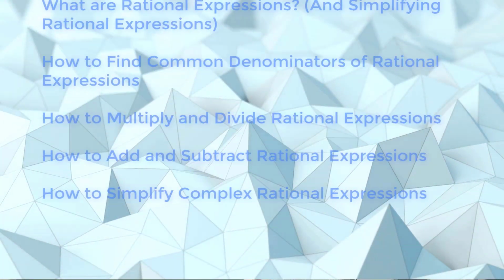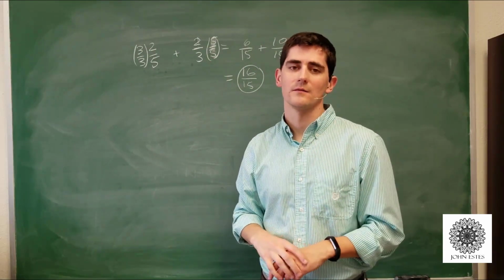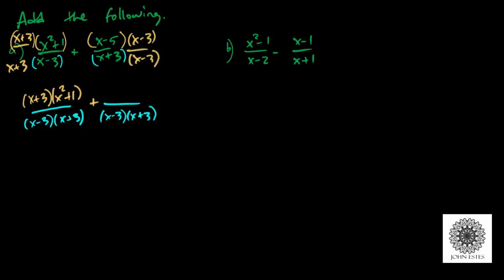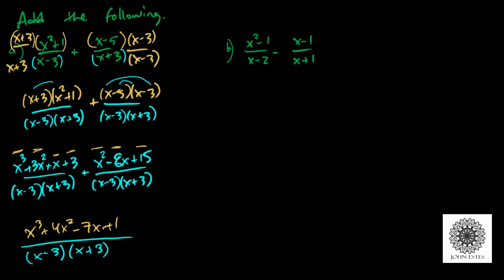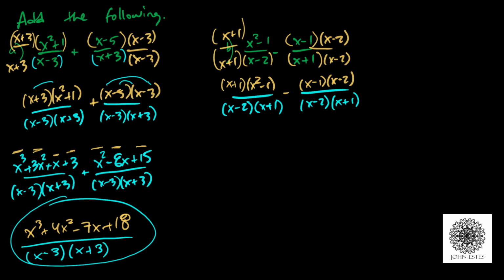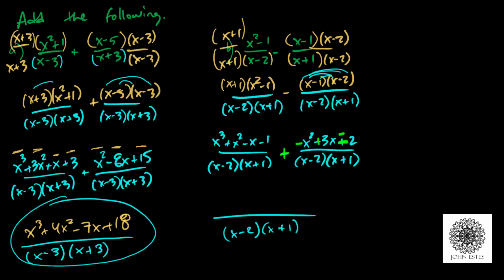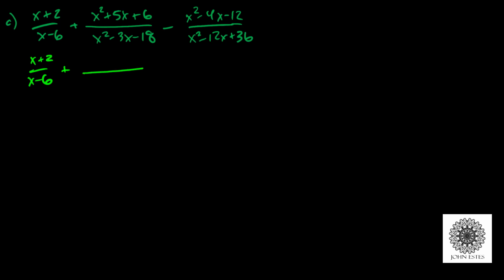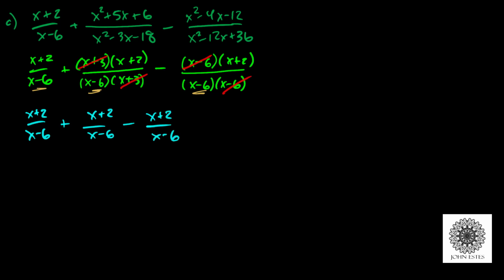How to Add and Subtract Rational Expressions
Adding and subtracting rational expressions can be tricky, but I can show you how to avoid the common mistakes many students make.

00:02 - An Analogy with Fractions
01:34 - Example (a)
04:39 - Example (b)
05:30 - A quick warning about cancelling
08:03 - Example (c)